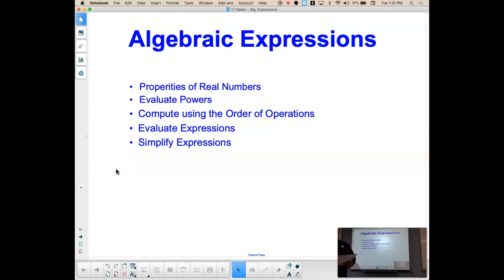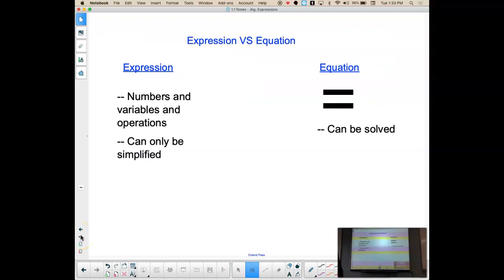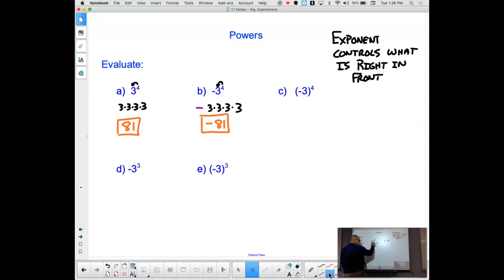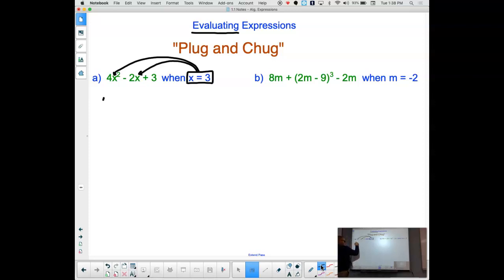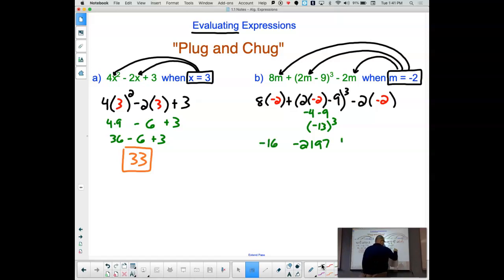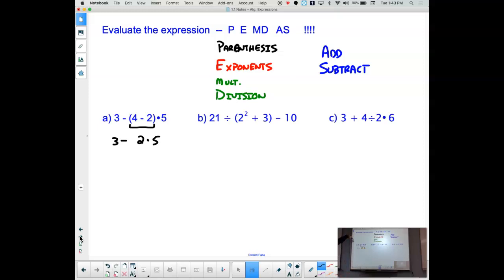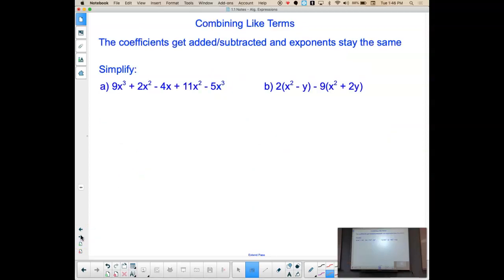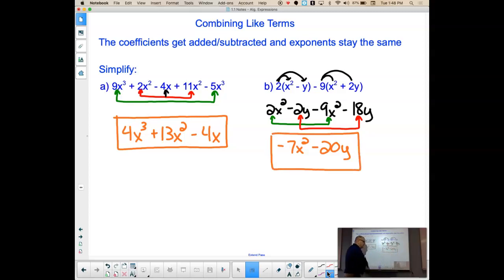Sept. 9 Video - Alg Expressions